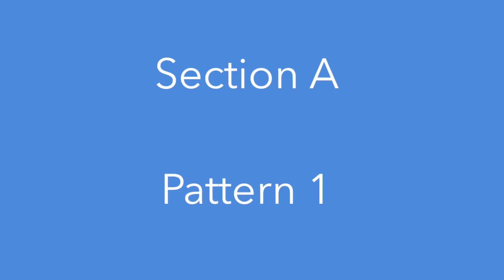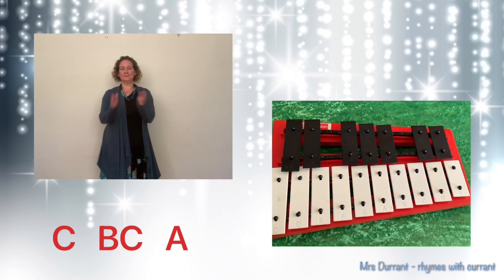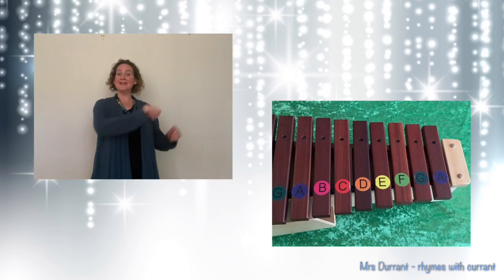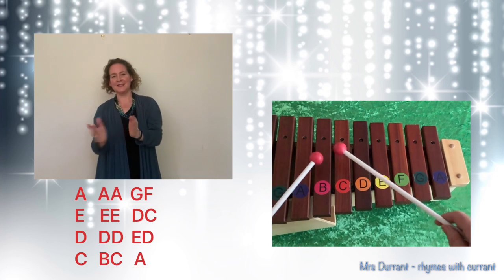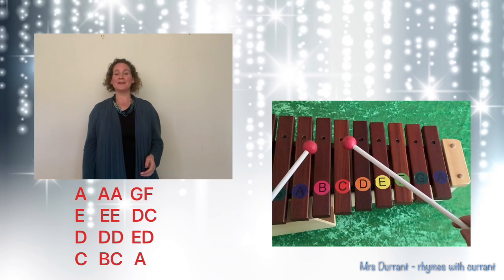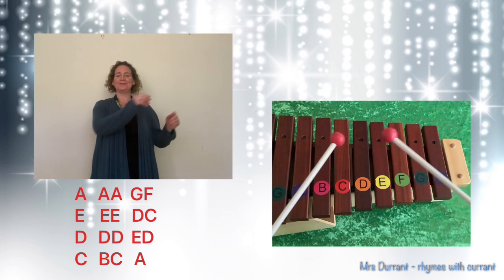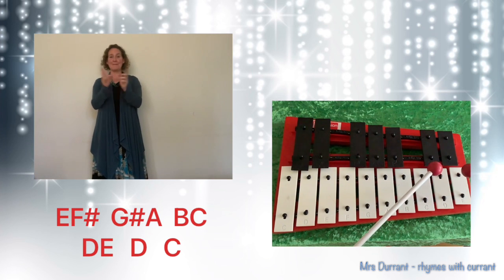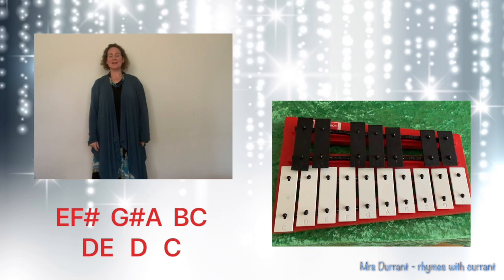Carol of the Bells (for Orff/ tuned percussion instruments)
1m18s. body percussion
4m 27s. section A tuned percussion parts
7m 30s. section B tuned percussion parts
9m 37s. section C tuned percussion parts
12m 4s. all tuned percussion parts
15m 20s. staff notation version
17m 57s. full performance